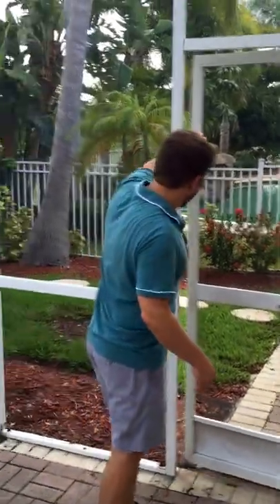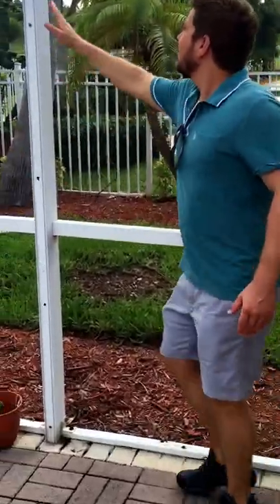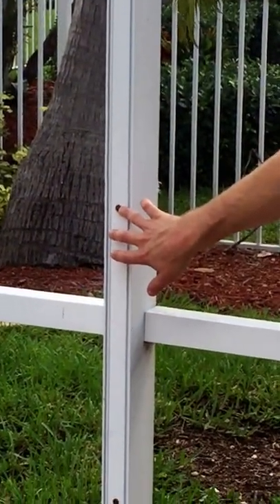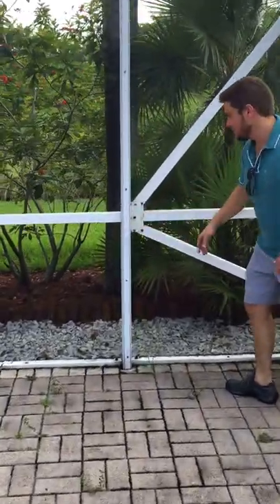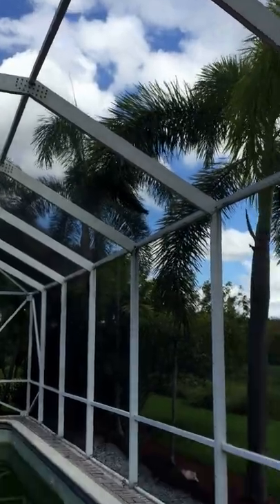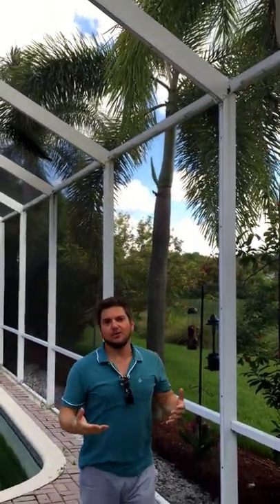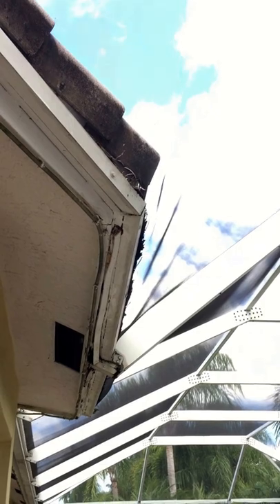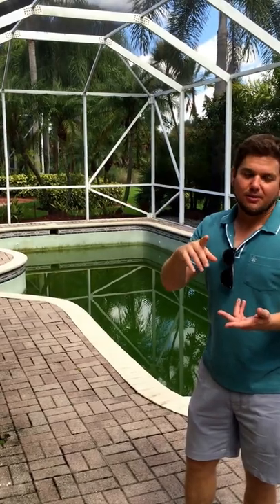7 Pool Screen Enclosure MISTAKES commonly seen in South Florida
This is a great example of a poorly built screen enclosure and what the effects of that type of build are over a 10 year period. This walk through is a good way to know whether your builder is using quality beams, fasteners, and installation techniques.

1. Flimsy, Low Grade Door
2. Low Quality, Oxidized Finish
3. Wrong sized Fasteners
4. Rusted Fasteners & Screws
5. K-Brace plates too small
6. Unsafe beam installation
7. Improper gutter installation

Over 9 years of experience, building more Exterior projects than any other company in South Florida!
Build with the professionals.
Build with the best.
Build with Venetian Builders!

for a FREE estimate on a custom Patio Cover, Screen Enclosure, Sunroom & more!